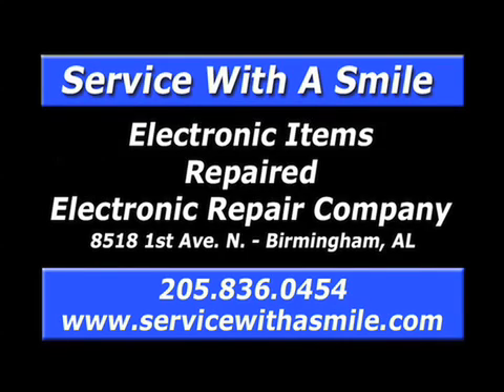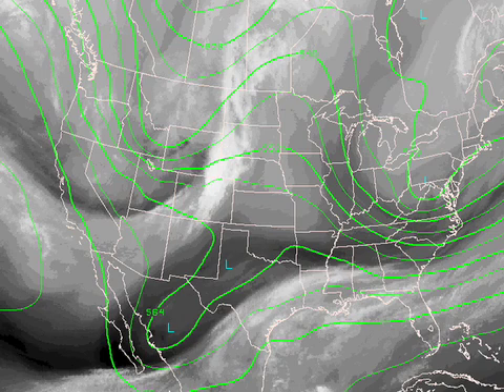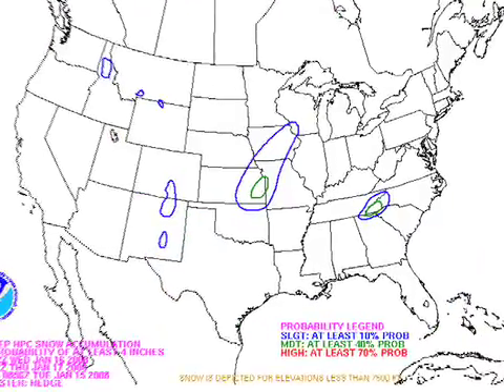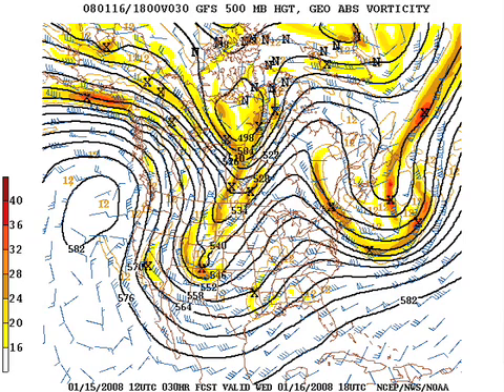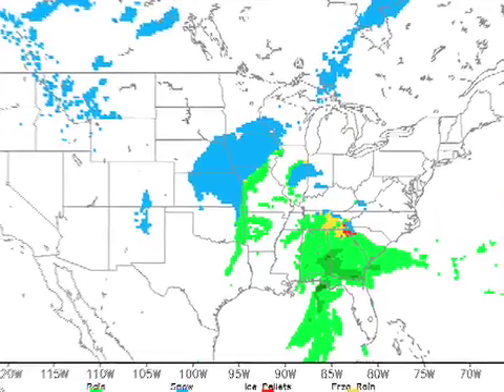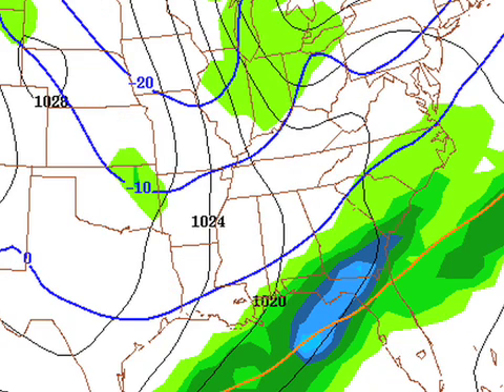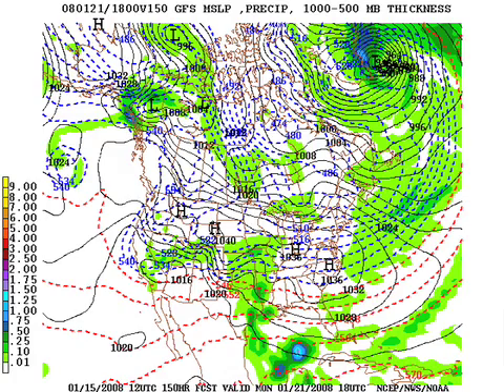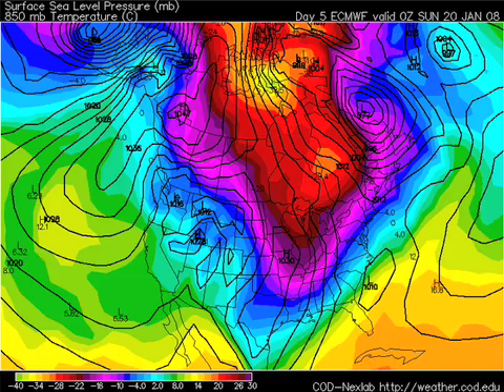January 15 Weather Xtreme Video - Afternoon Edition